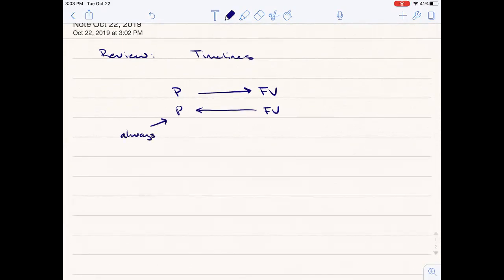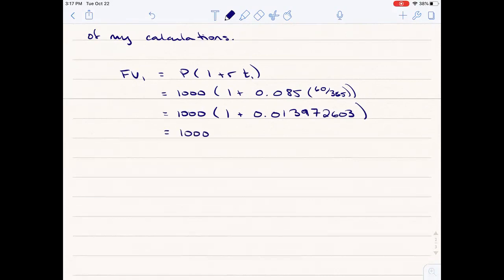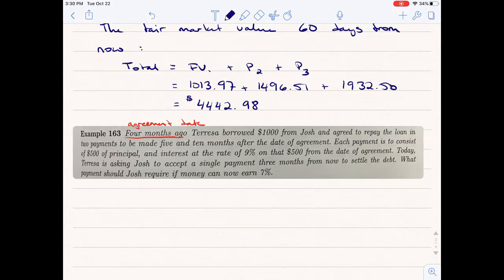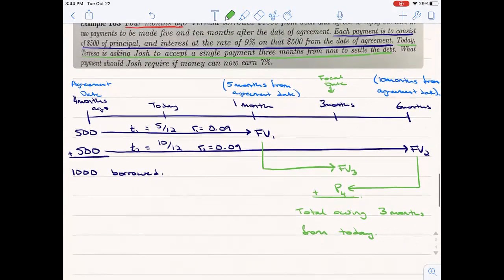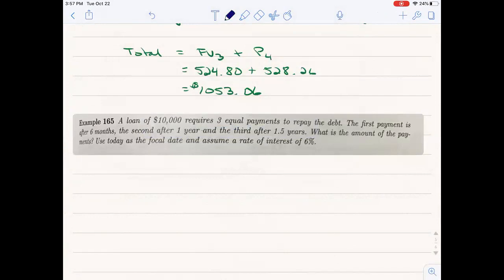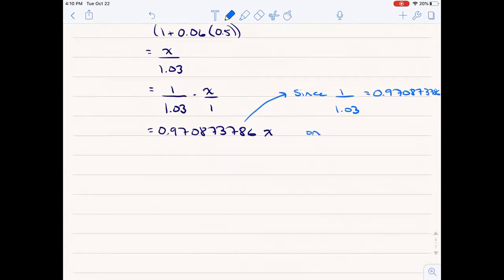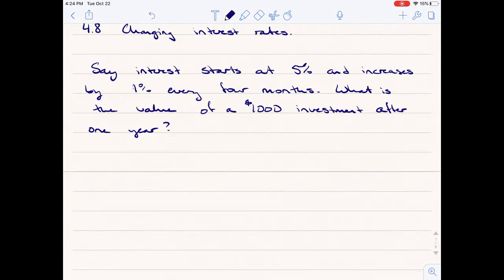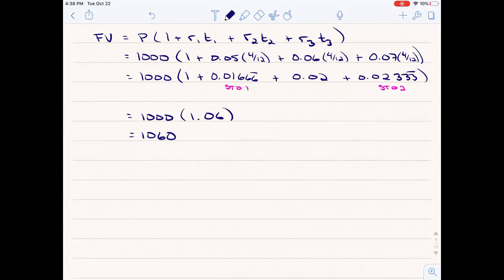Math 114 Oct 22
Simple interest examples
Finding unknown payment amounts
Changing interest rates